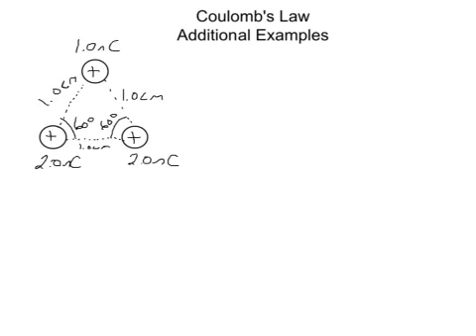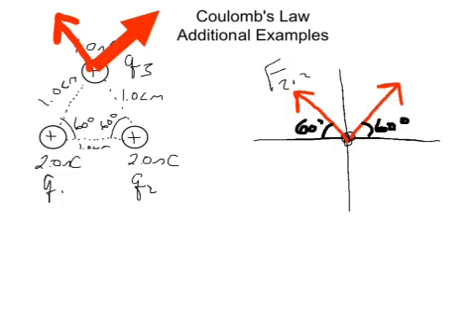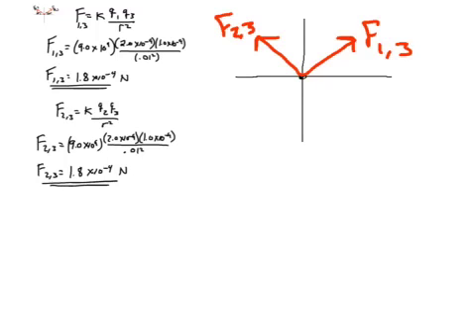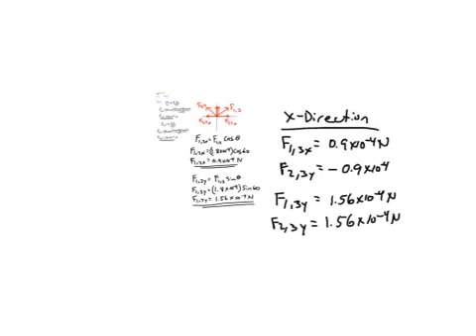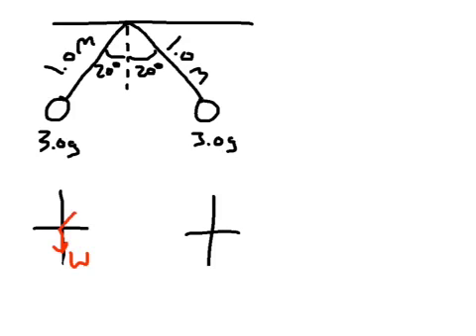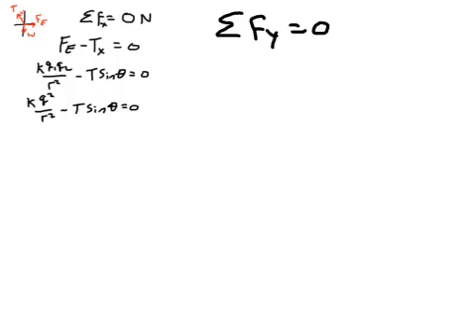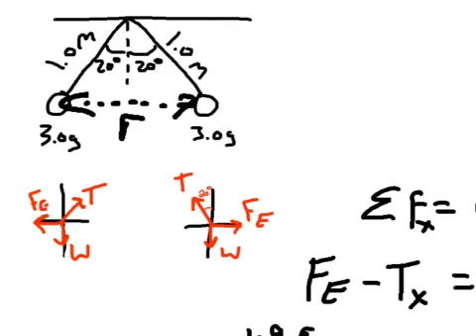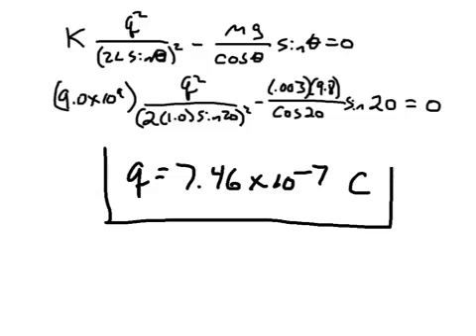Coulomb's Law Additional Examples